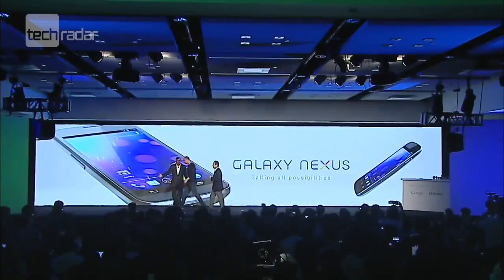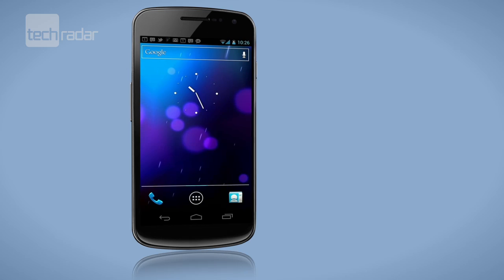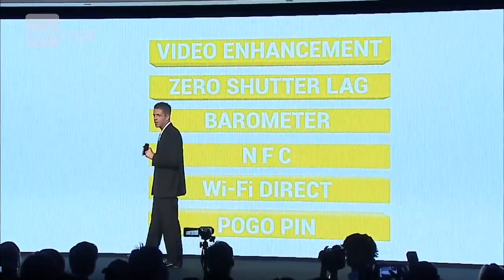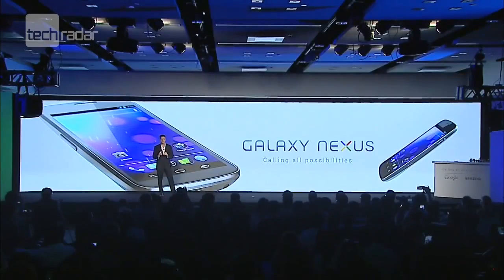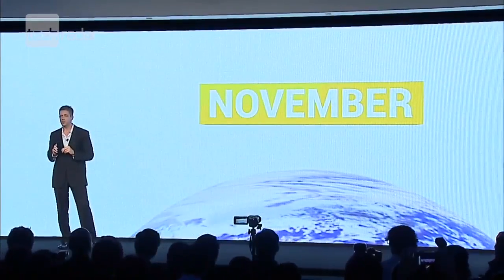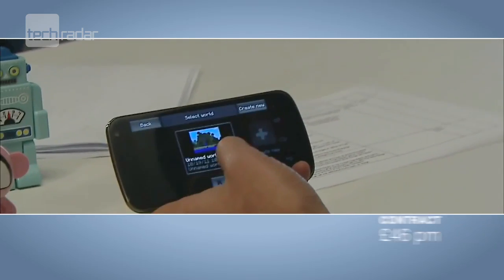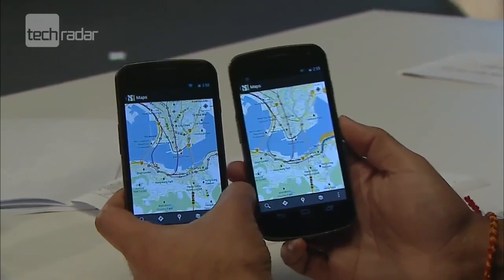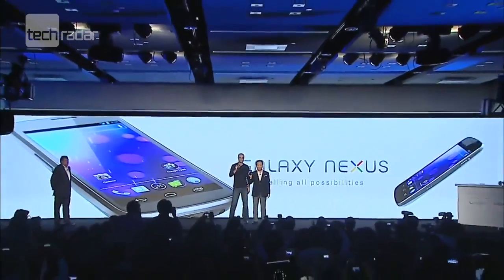Samsung Galaxy Nexus: Release Date, Price and Specs Info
Samsung Galaxy Nexus price

Phones4U is the first to offer up a Samsung Galaxy Nexus UK price, and, while we knew it would be sold at a premium, we didn't expect you'd be paying a whopping £46 per month to get the phone for free -- though we're not currently sure how many minutes, texts and how much data that includes. For a £30 up front cost, you can reduce this to £41 a month.
Galaxy Nexus processor

The new handset has a dual-core 1.2GHz Texus Instruments OMAP4460 processor, the same speed as the chip used in Samsung's Galaxy S2. Indeed, several of the Nexus Prime's core specs mirror that of Samsung's existing top end Android handset.

Galaxy Nexus operating system

The Galaxy Nexus is the first handset to feature Android 4.0, otherwise known as Ice Cream Sandwich. The OS will be coming to other high end Android handsets including the Nexus S. Ice Cream Sandwich is designed to bridge the gap between the user experience on Android 2.x phones and Android 3.0 Honeycomb tablets -- the same operating system will now run on both types of hardware.

Galaxy Nexus memory

Like the Galaxy S2, there will be 1GB of system memory on board the handset. That's double the amount inside an iPhone 4S.